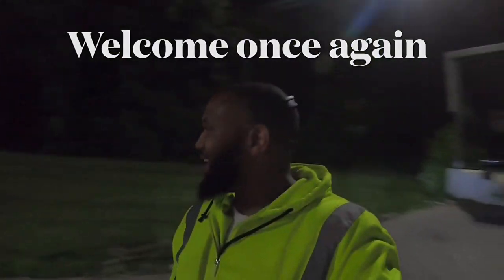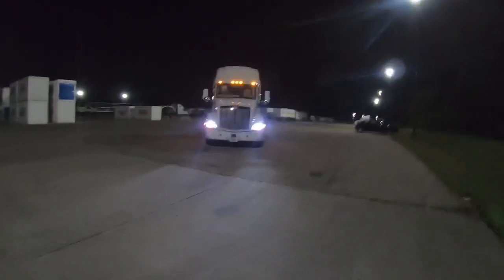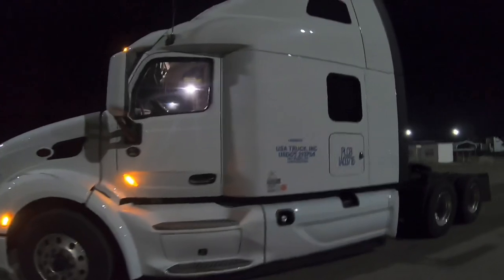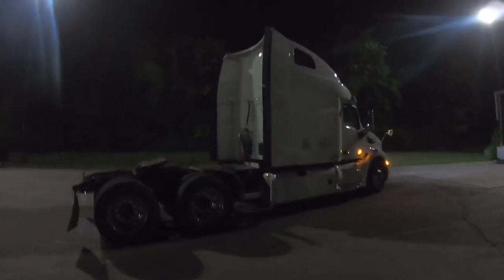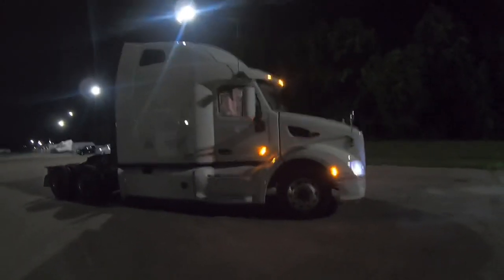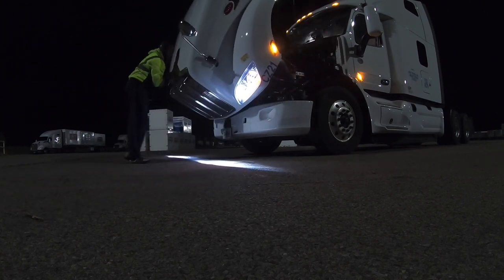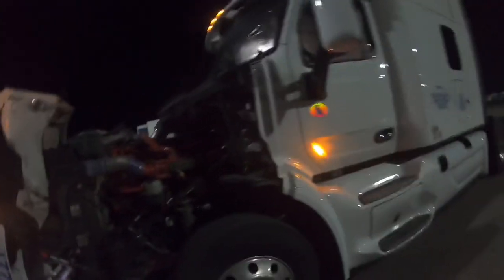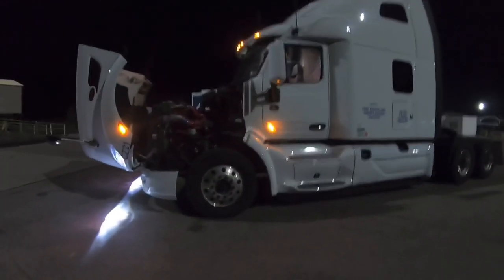2021 Peterbilt 579 Outside Tour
We’ve taken possession of a 2021 Peterbilt 579 Ultraloft.